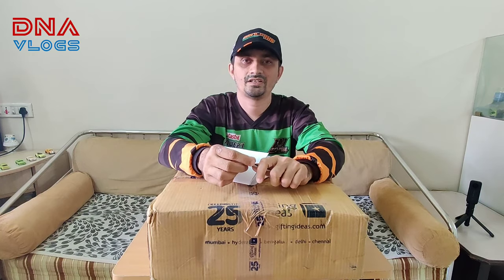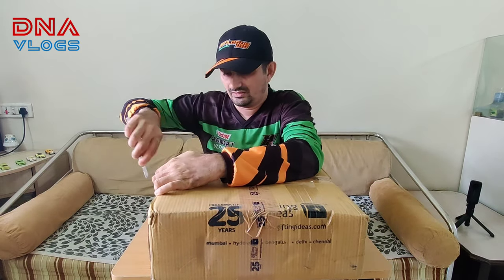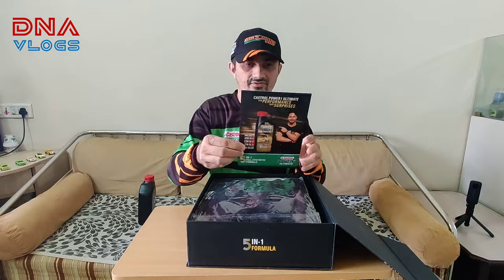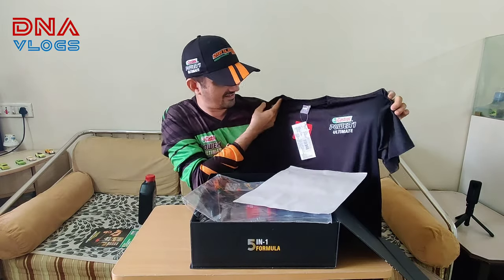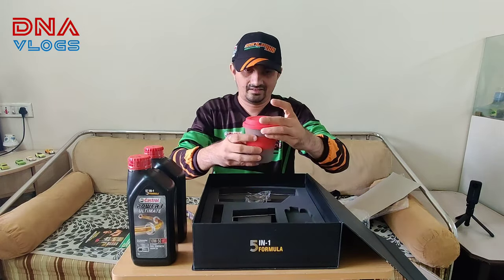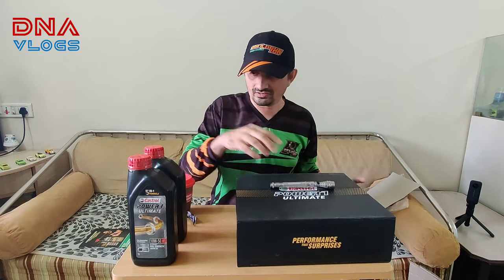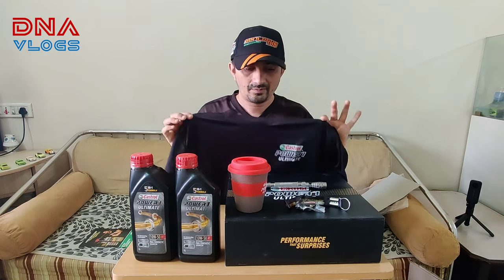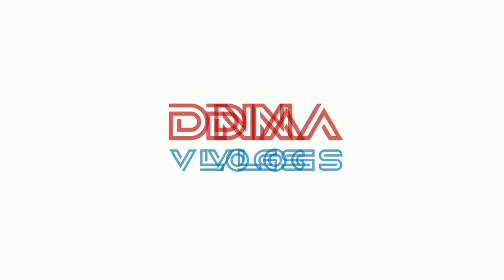Castrol Power1 Ultimate | Received Gift Hamper for Participating in Reel for Dirtlogue | DNA VLOGS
Heres the first addition on my 2021 BS6 TVS APACHE RTR 200 4V Ride Modes after the New Handle Bar.

3. Simtac Plug & Play Flashers:
for a Small Discount as a Courtesy

Tools that I use or recommend or my friends use:

VLogging Details
Video and Photo Shooting Equipment's: